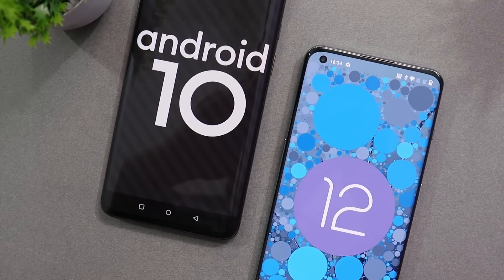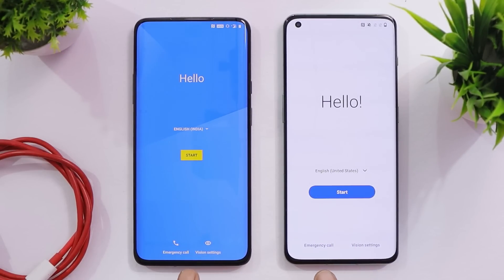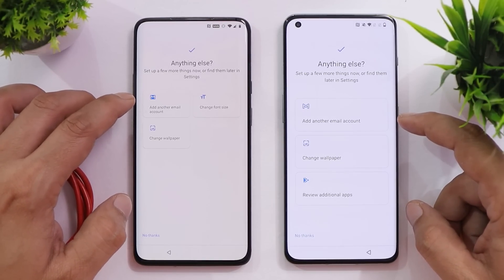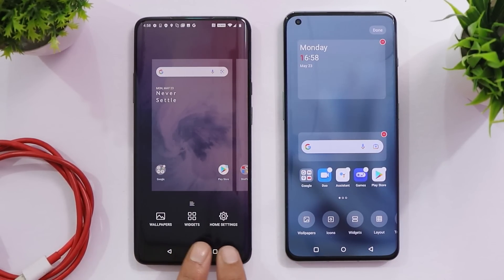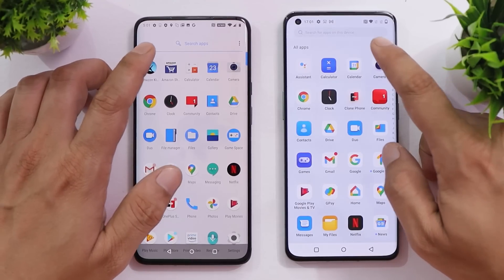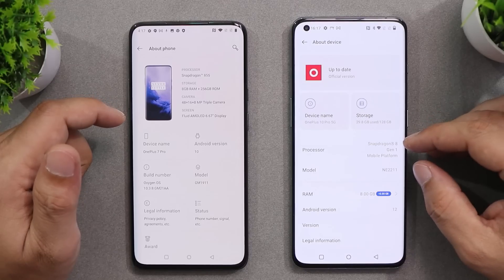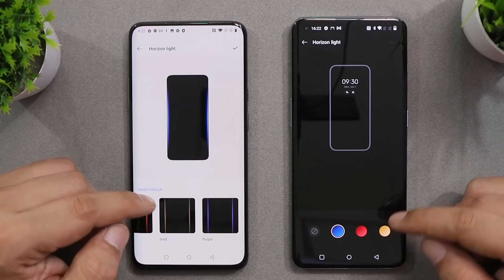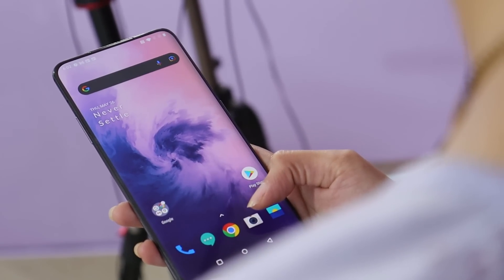OxygenOS 10 vs OxygenOS 12.1 - Witness the Purest Form of OxygenOS 😍😍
Here is side by side comparison of OxygenOS 10 vs OxygenOS 12.1 & Witness the Purest Form of OxygenOS, Check out our video to know every change Oneplus done with OxygenOS starting from OxygenOS 10.